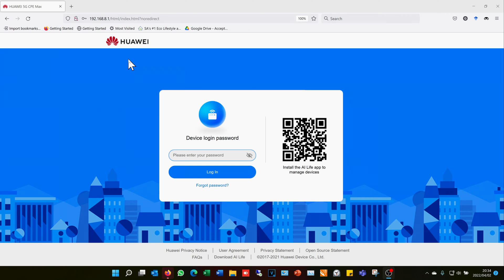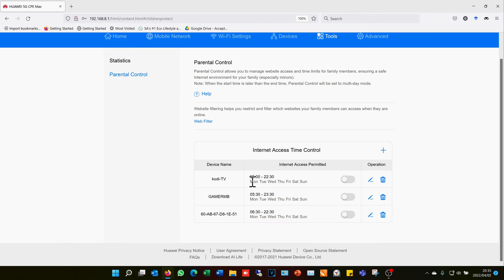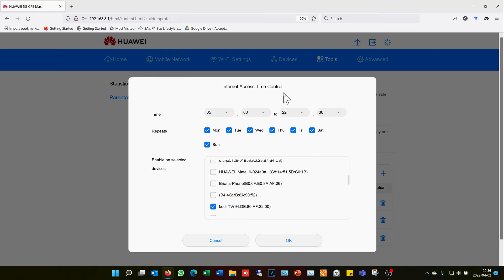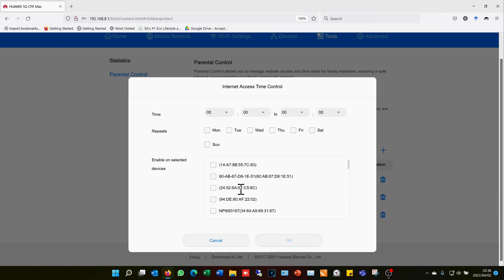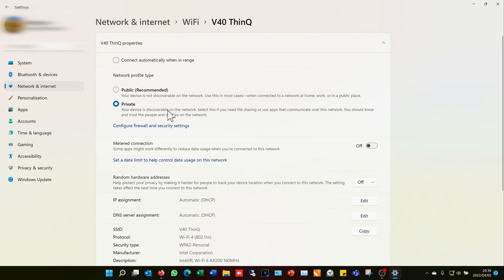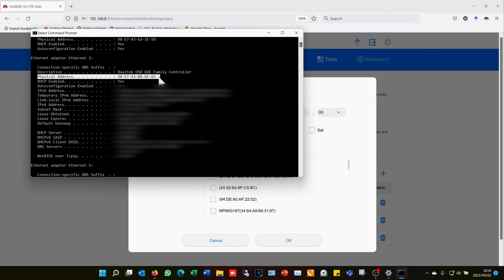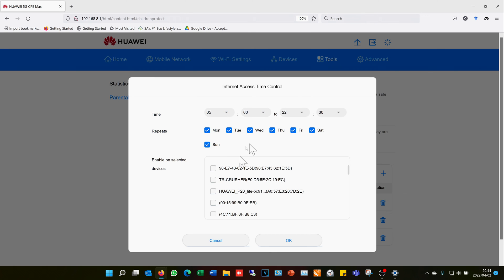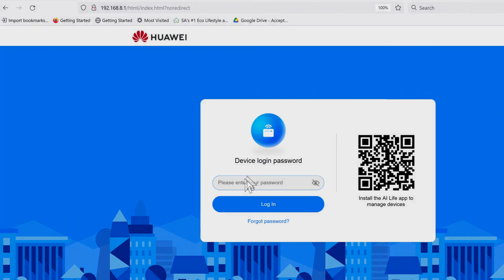How to set internet access times on your network with the Huawei 5G CPE router - Parental controls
Set defined times for when the network is available for certain users. Wifi or Ethernet.